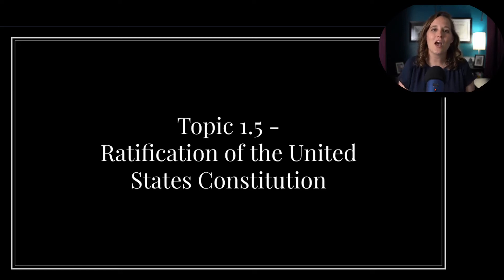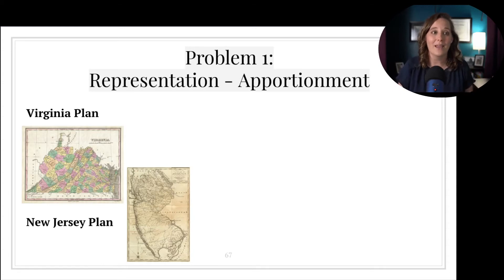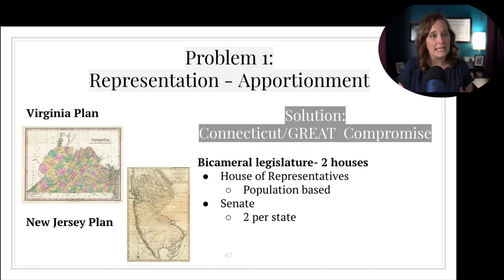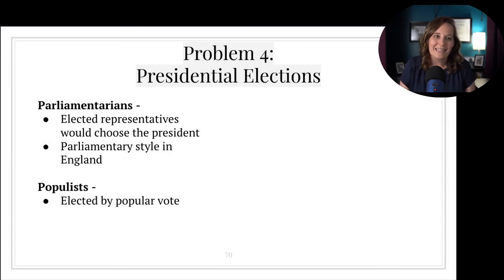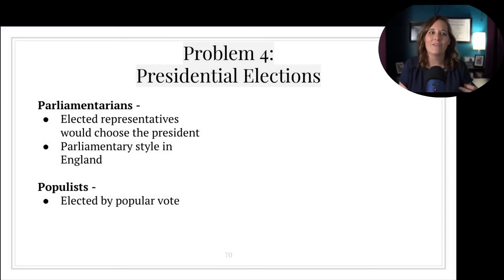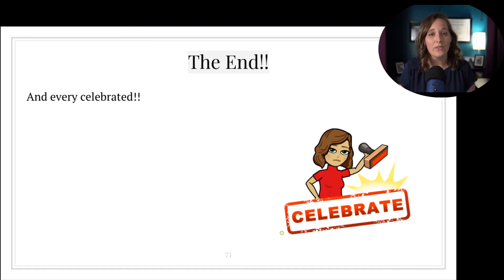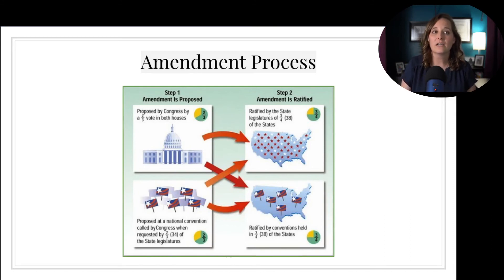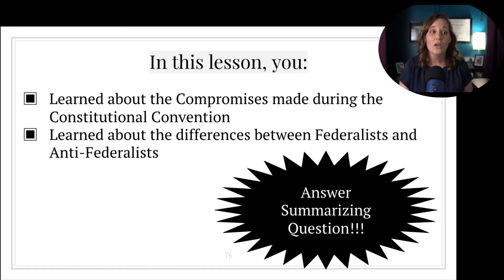Topic 1.5 - Ratification of the US Constitution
Lesson 5 of Unit 1 for Mrs. Biggs' AP Government class.